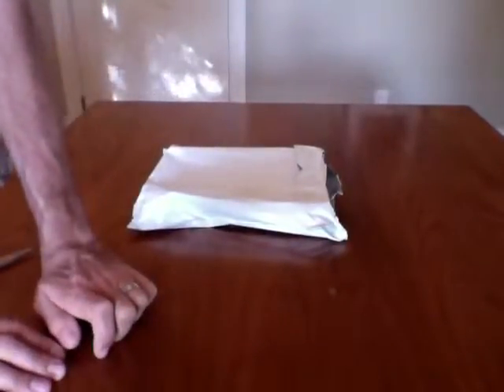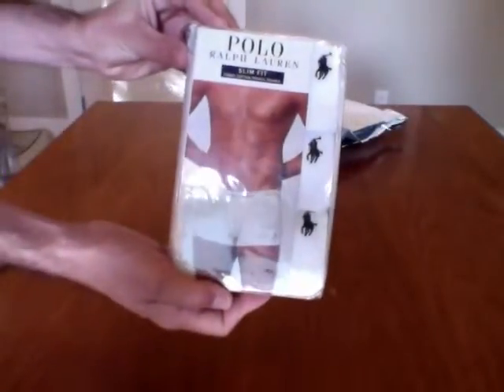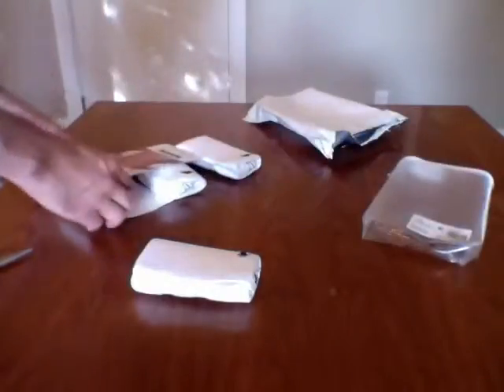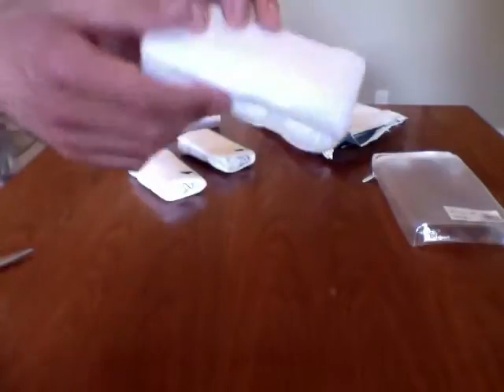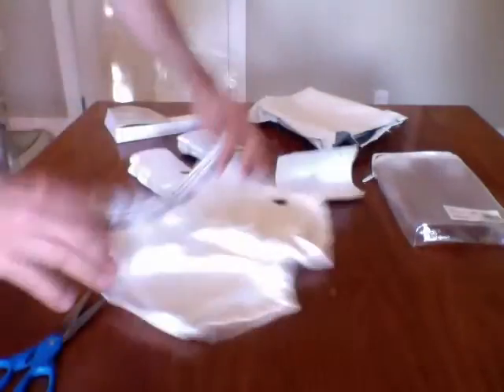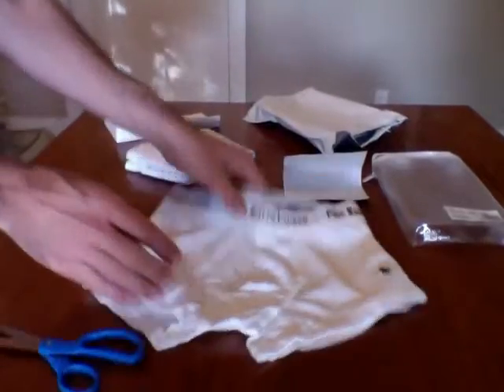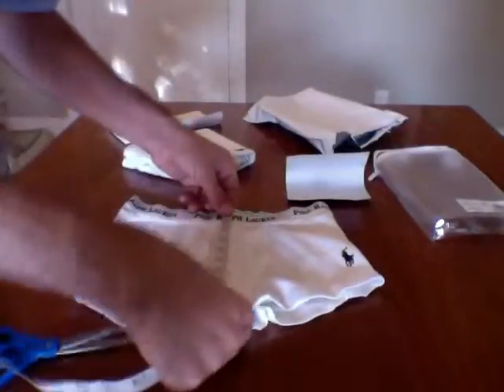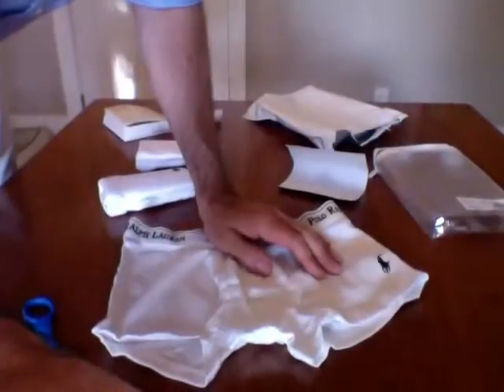Polo Ralph Lauren Slim-Fit Trunks Unboxing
This is the unboxing of a three pack of Polo Ralph Lauren Slim-Fit Trunks in white. I provide measurements of the small size.

These are 100% cotton boxer briefs with the Polo Ralph Lauren logo in the waistband.

The product style no. is 19874506 also known as P733.

These are available for about $40/three pack on Amazon.